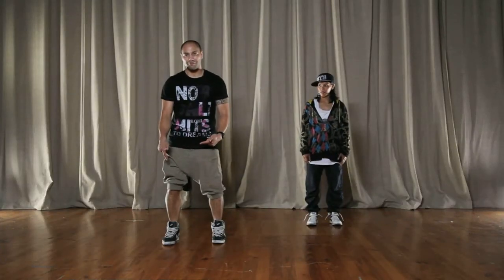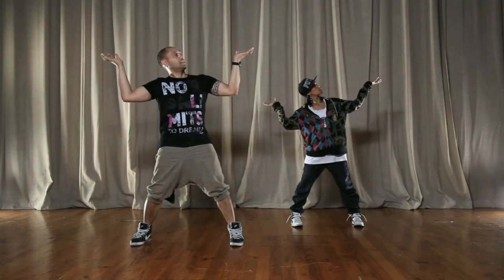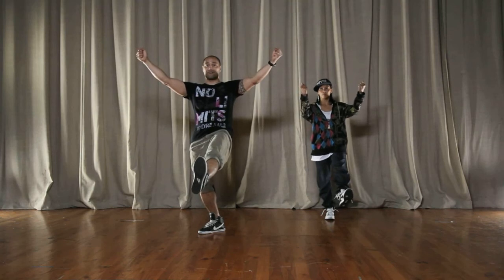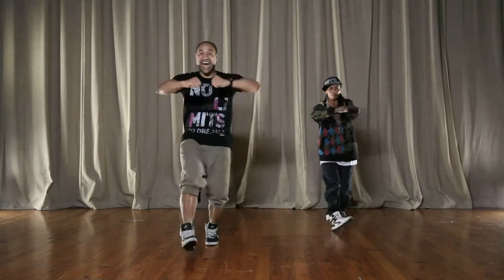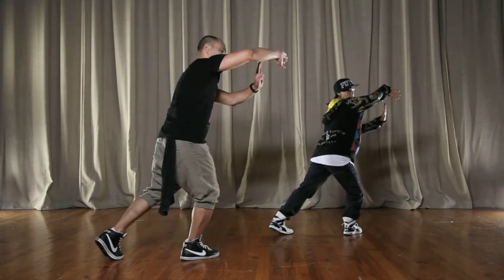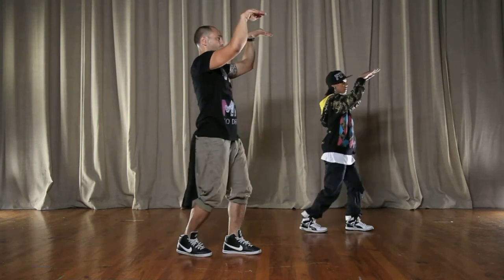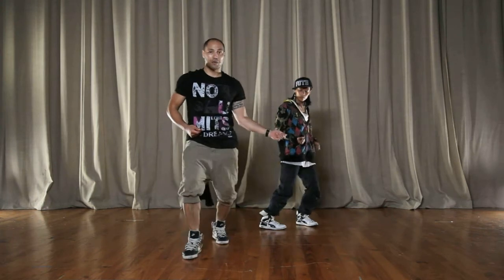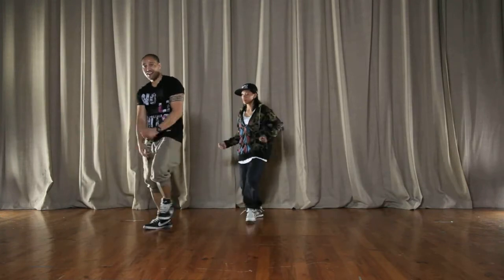eMotion - Beat Funk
eMotion is a series of free dance workshops for online community and real-world performance for young people based in the Western Corridor of Melbourne and Ballarat. for more information.

eMotion is a working partnership between Arts Centre Melbourne and Barkly Arts Centre (a division of Western Region Health Centre).

Saturday 28th and Sunday 29th July is when the whole eMotion crew will represent Melbourne's West in some massive public space performances as part of the opening celebrations of Arts Centre Melbourne's brand new Hamer Hall.